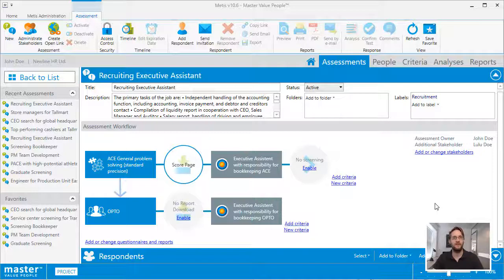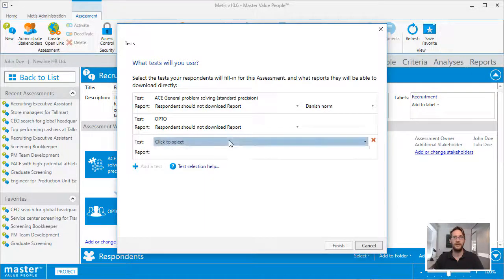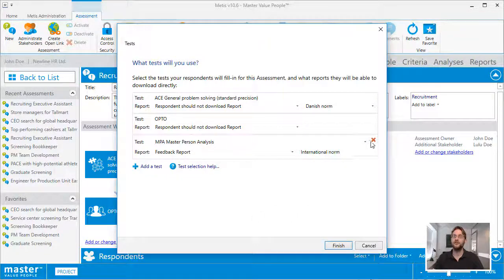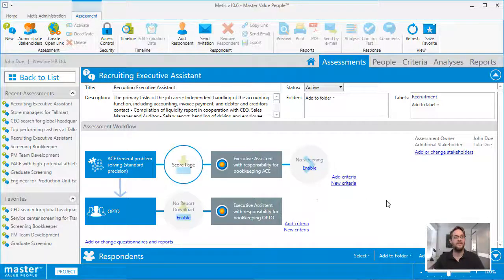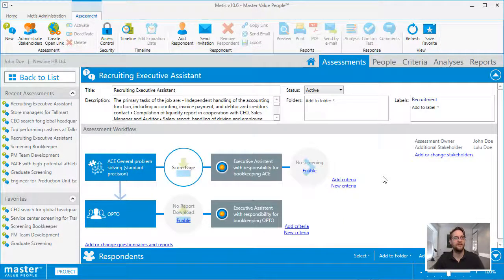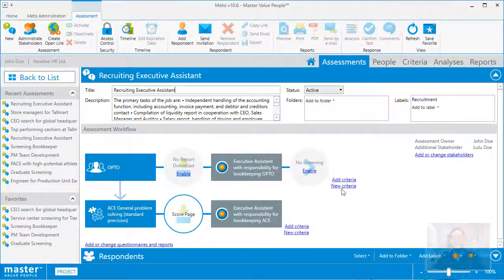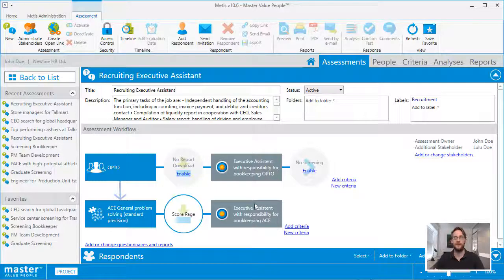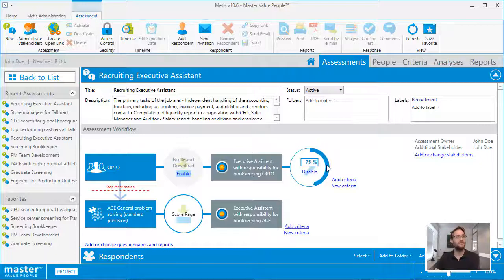METIS 2: - Super User training - Assessment and Workflow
This tutorial goes through some more advanced features of the assessment workflow eg. adding additional questionnaires to assessments, removing questionnaires from assessments, editing settings, and managing stakeholders. Furthermore, the learner is shown how to change the order in which assessments are presented and how to use Criteria as stop-criteria